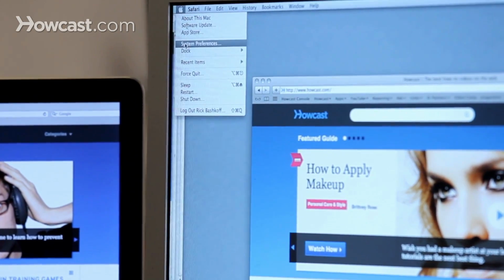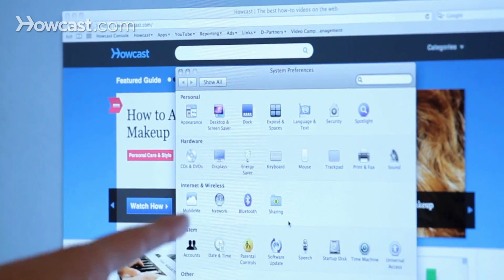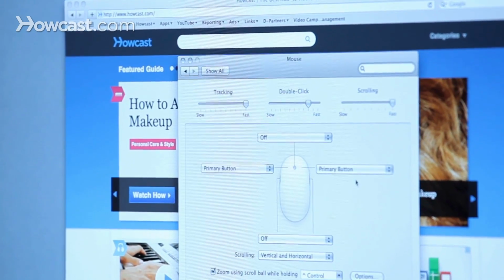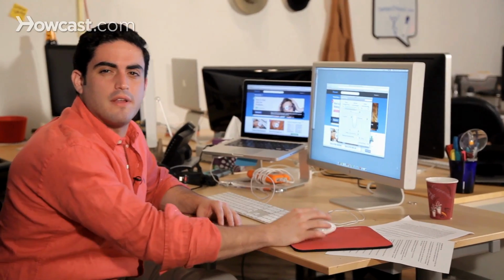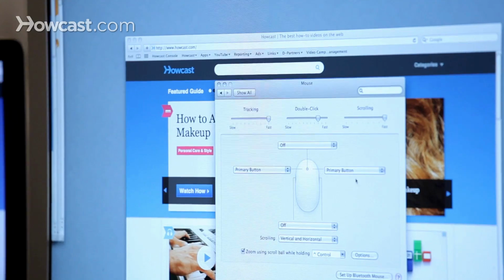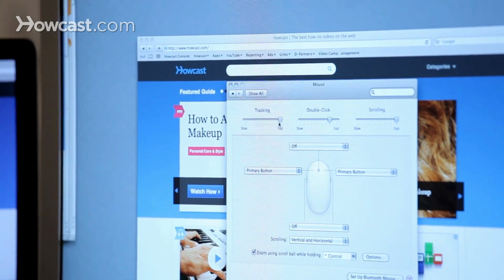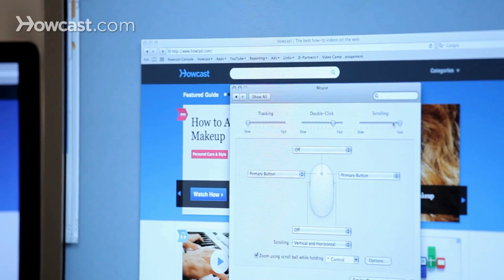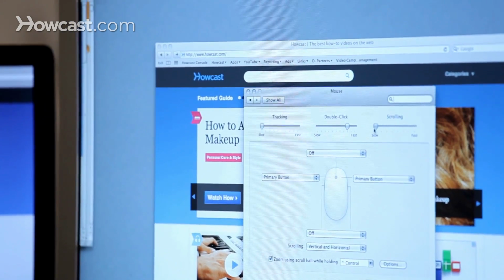How to Do the Slow Mouse Prank | Office Pranks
Want to drive a co-worker crazy? When he steps away from his computer, set his mouse to the slowest setting. Then watch him get aggravated as it takes him twice as long to get his work done.

Prankster: I got another great office prank for you. This one is called the slow mouse. Everyone is trying to get through their workday as fast as possible. This will be the one thing that'll slow them down. Go to your system preferences, then you're going to click on mouse. Get in here as quick as you can while your colleague is out at the bathroom or at lunch. Here you have tracking, which controls the mouse arrow across the screen. Put it to its slowest. And here's scrolling. So now when they scroll down a page, it's going to take them forever. And click out of here. It's going to feel like you're pulling a brick across the page.

Colleague 1: Can you pull up that document real quick? We need to get it faxed to me.

Colleague 2: Of course.